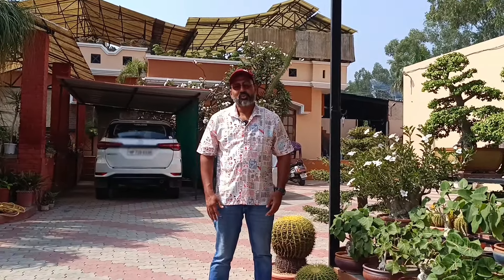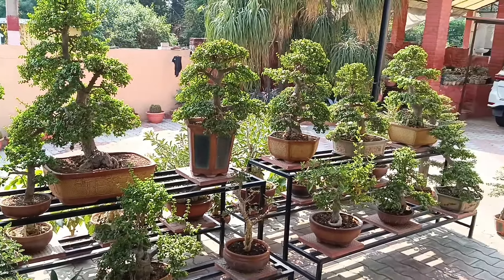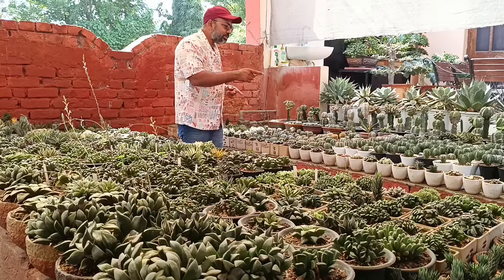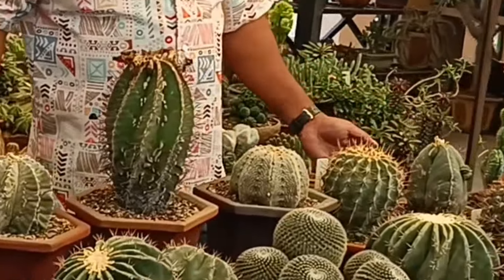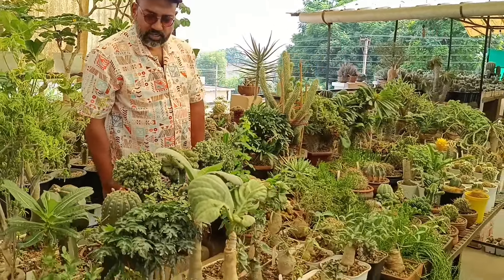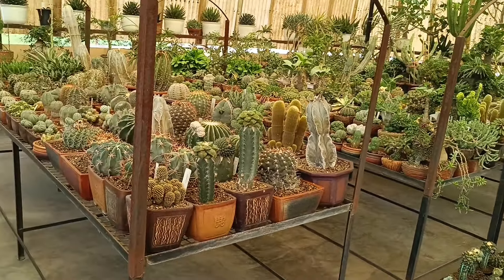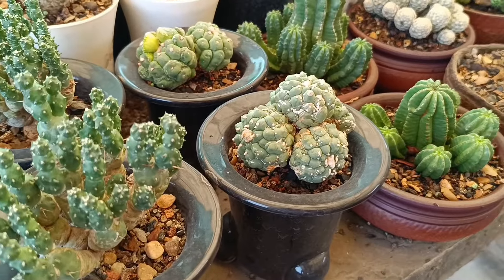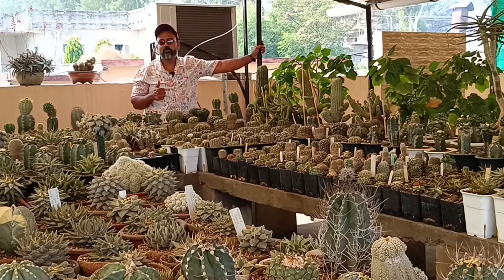Explore the Exotic Plant Collection of Sohit Sood | Part 1/2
Join us on a fascinating plant tour with Sohit Sood, a passionate collector from Una, Himachal Pradesh! With over 30 years of experience, Sohit has curated an incredible collection of exotic plants, including stunning cacti and vibrant succulents.

In this video, you'll get an up-close look at his garden oasis, filled with unique species and lush greenery.

Whether you’re a plant enthusiast or just curious about the world of botany, this tour is sure to inspire you!